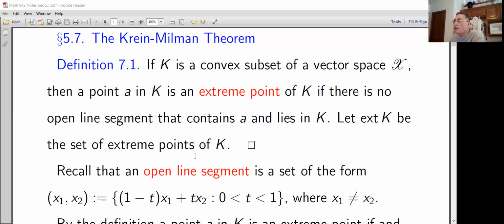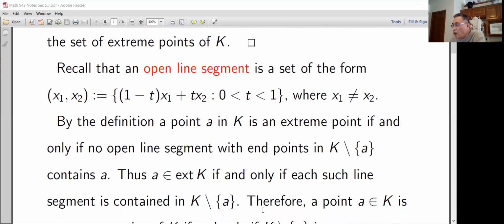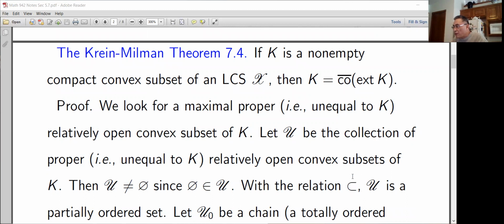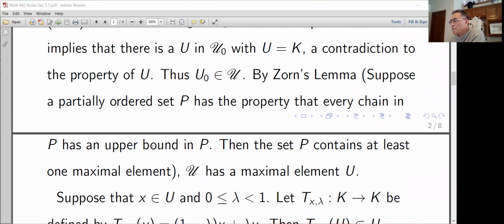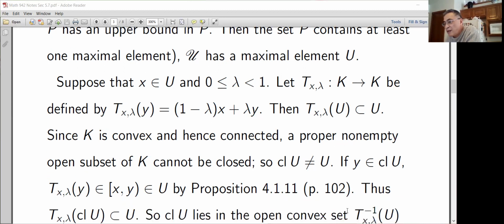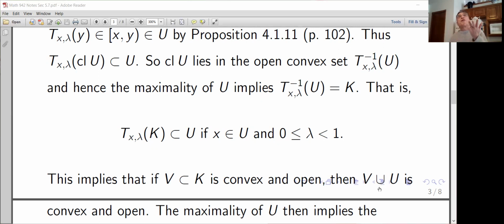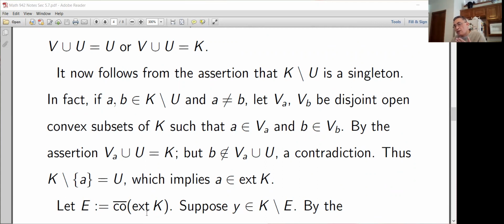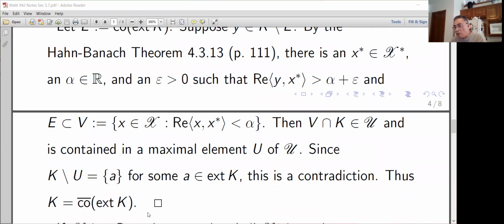Math 942 0226